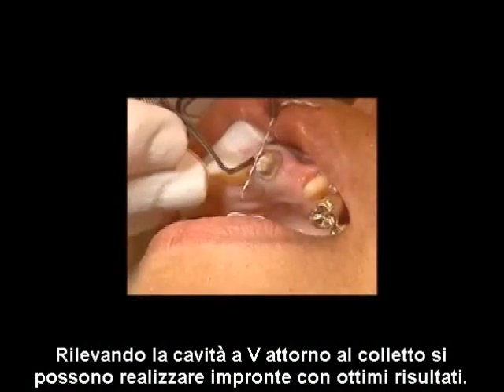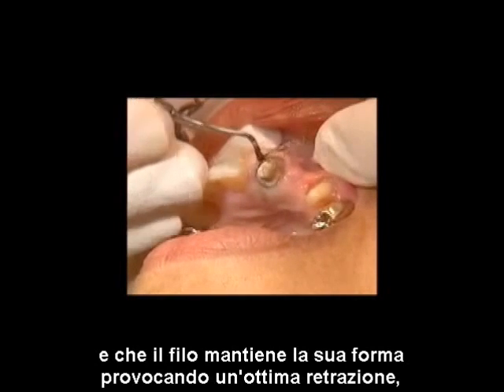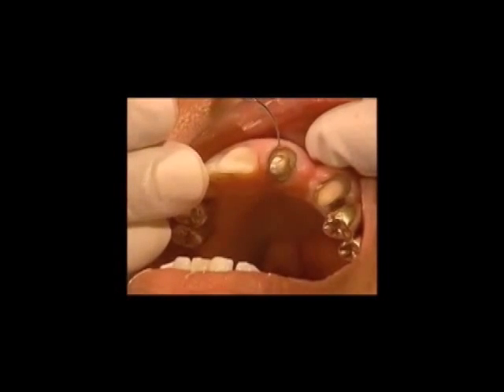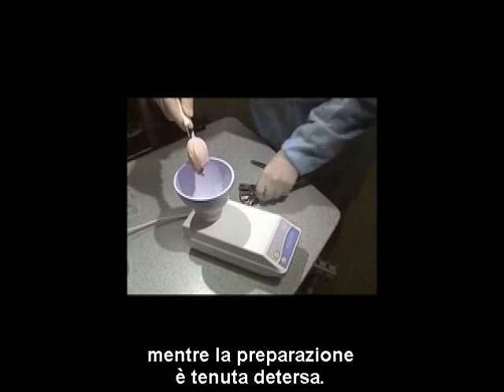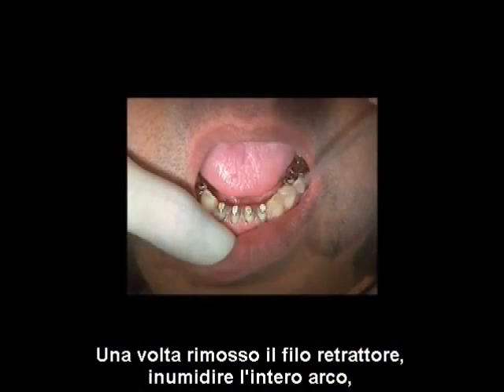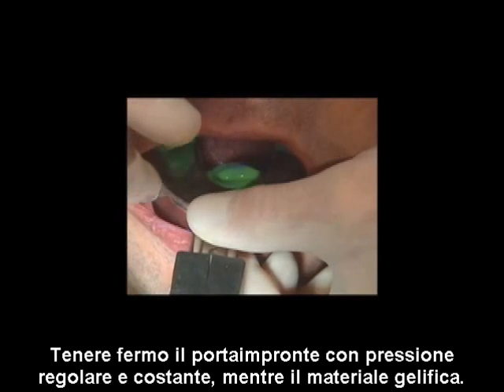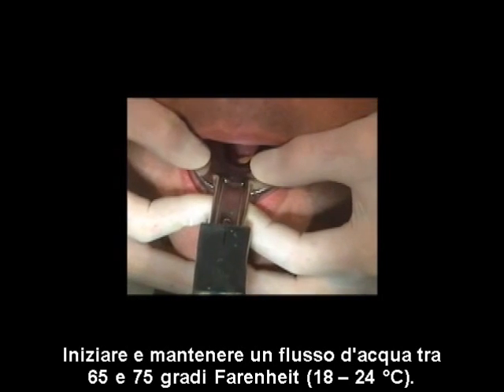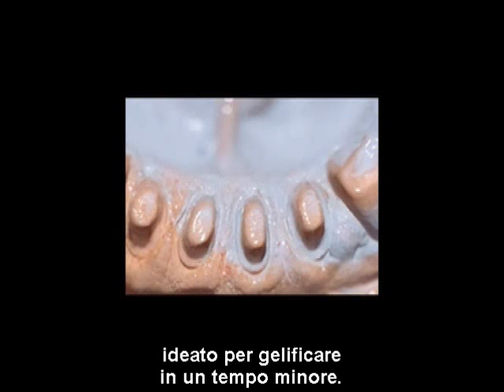Impronte in idrocolloide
Nel video di questa azienda californiana sono descritte le tecniche di impronta che impiegano gli idrocolloidi reversibili e l'uso del filo retrattore. Oltre ad una tecnica monofase di tipo putty/wash si descrivono un sistema sandwich e una tecnica putty/wash in cui come materiale di supporto per l'idrocolloide reversibile viene impiegato l'alginato.